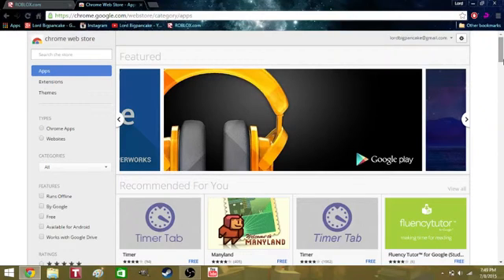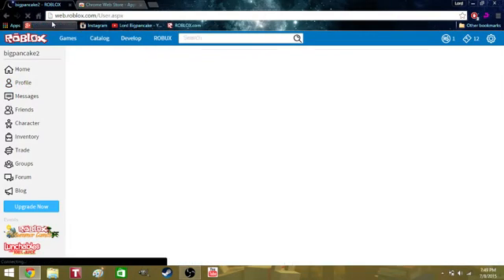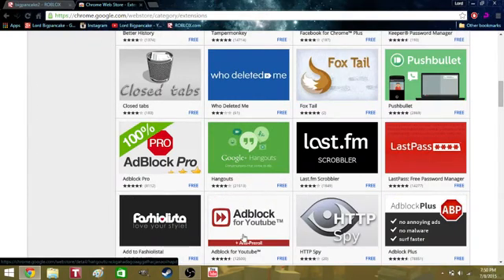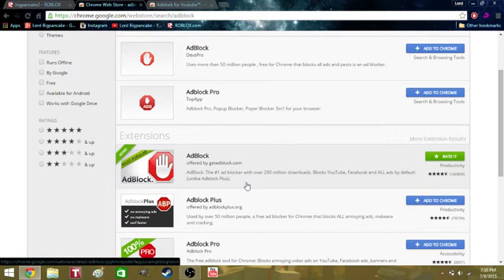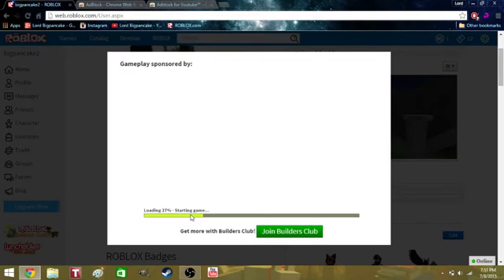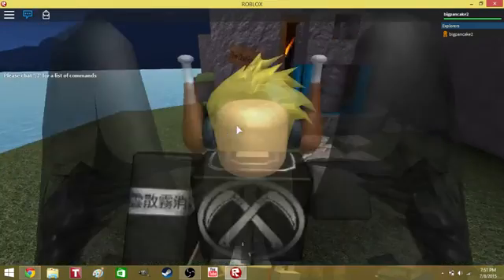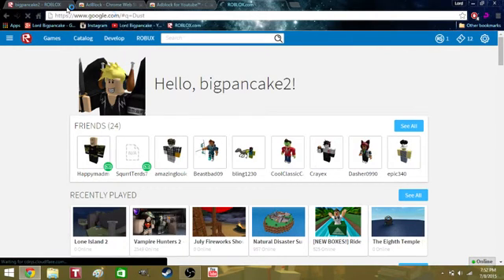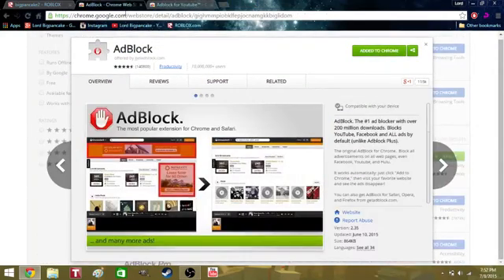How To Get Rid Of Roblox NBC Ads - How to -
This should help Roblox Players who dont want to deal with all those ads!